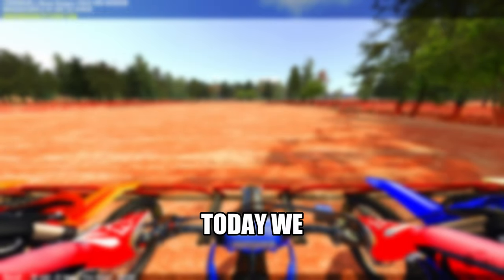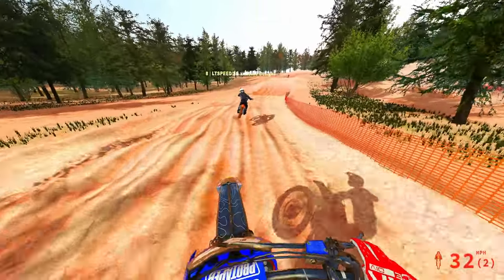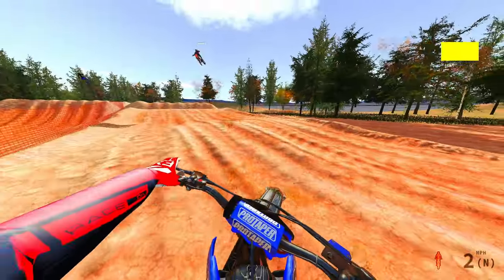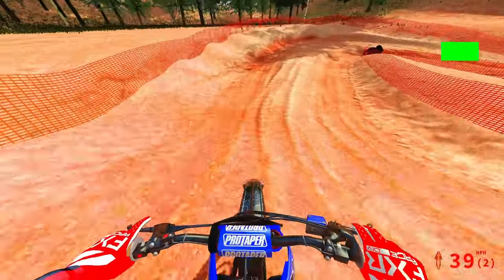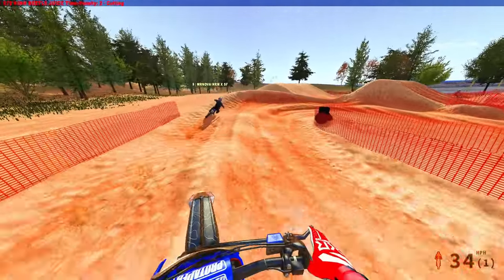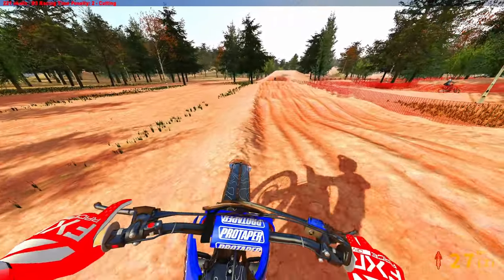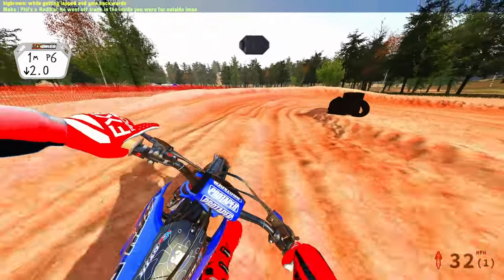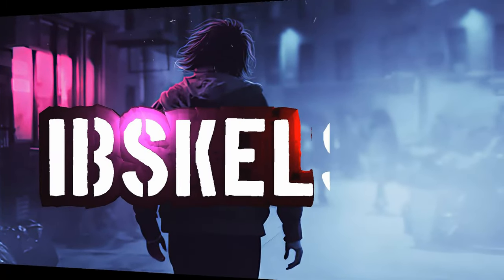The Ultimate Yamaha 250f Setup in Mx Bikes!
Prepare to laugh as I steal the biggest crybaby's Yamaha 250F setup in MX Bikes! Watch as I prank my friend in this hilarious video!

0:00 - Intro
0:35 - Gate Drop
1:30 - Jake
2:30 - Junior
5:00 - Equals
7:00 - Waste
9:00 - of
11:00 - Bandwidth